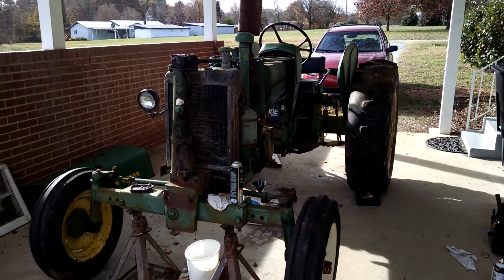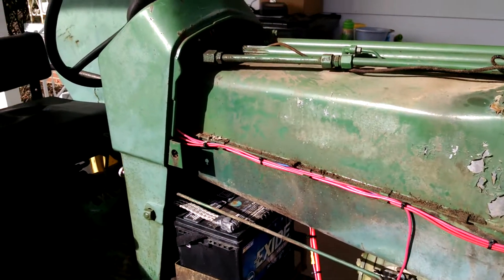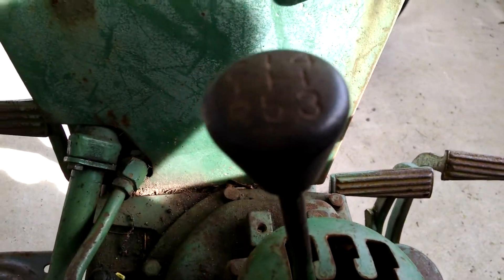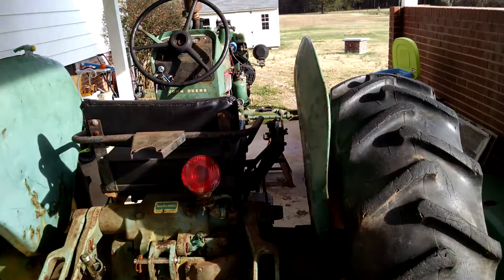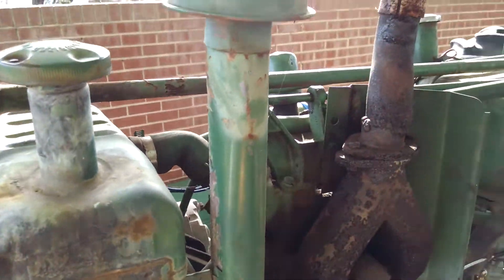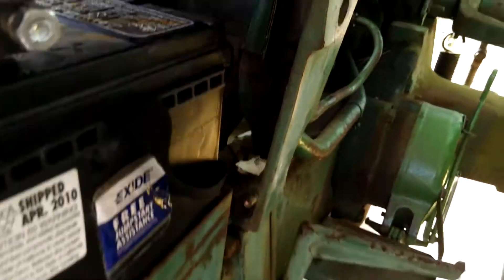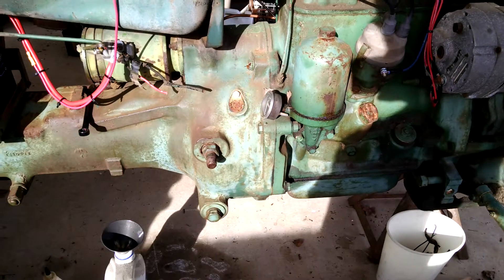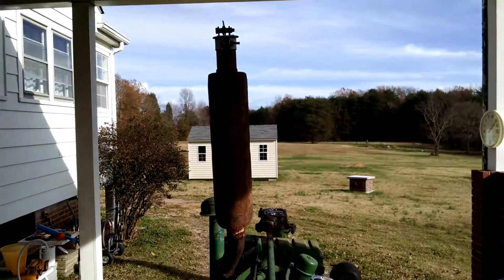1959 John Deere 430W Walk Around and Start Up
Brief description of my '59 JD.  This tractor has since been sold.